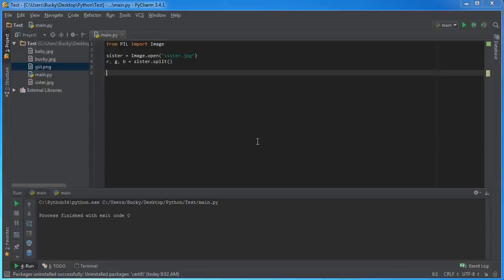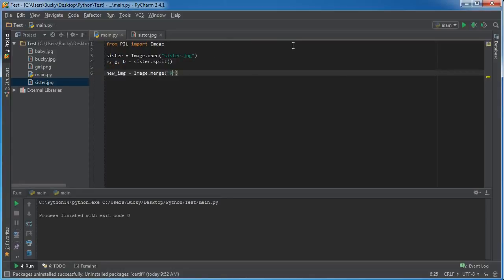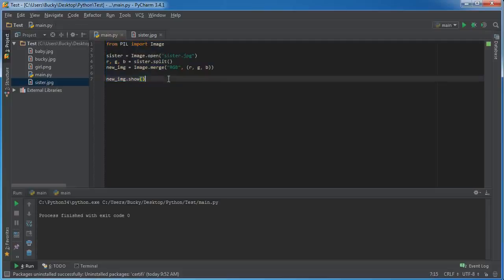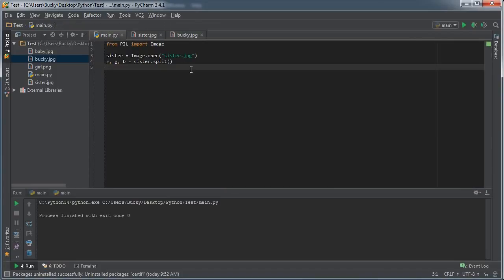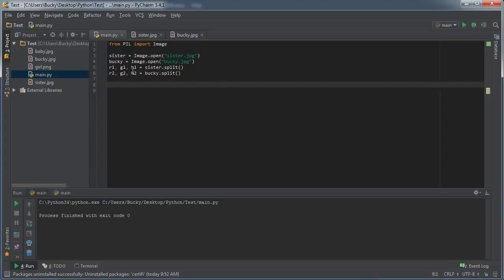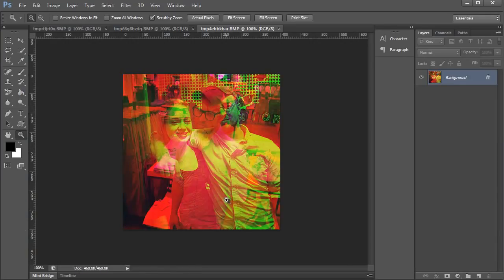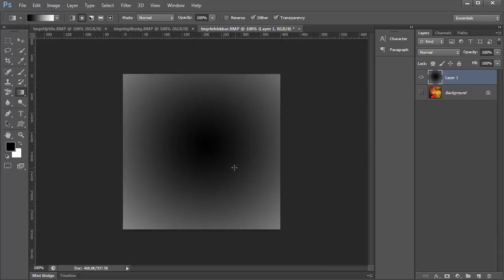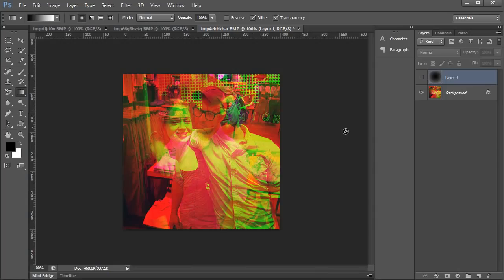Python Programming Tutorial 46 Awesome Merge Effect YouTube